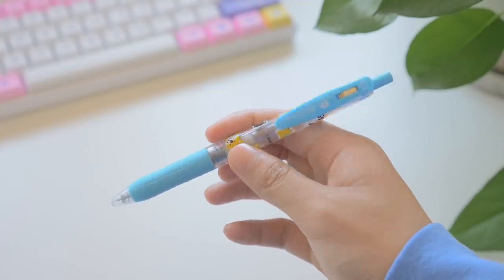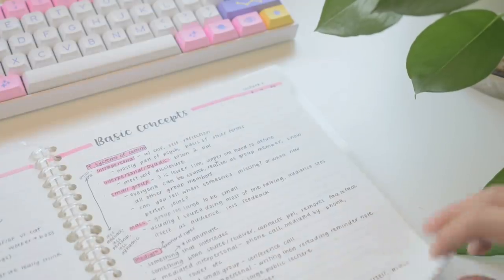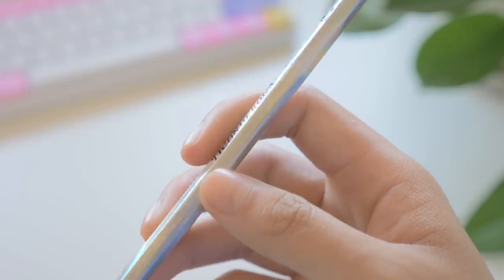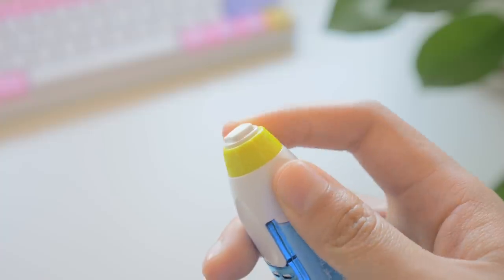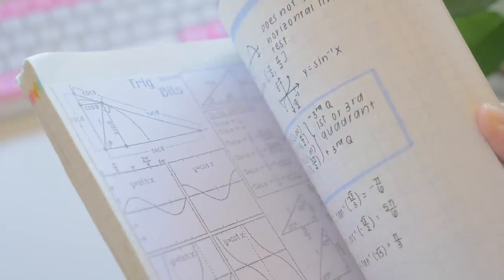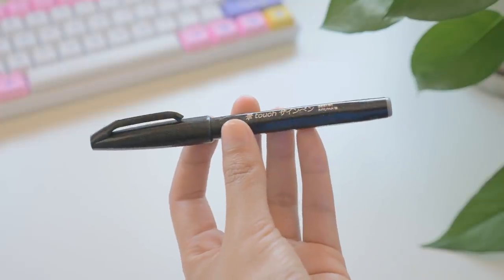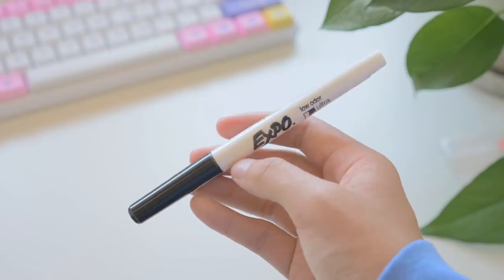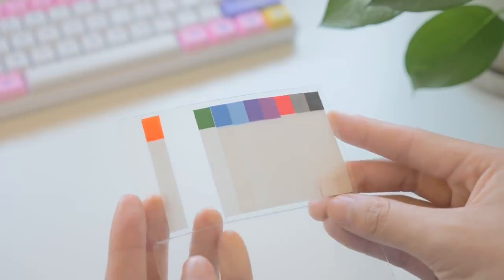if i could only keep 10 stationery items... // my capsule pencil case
i'm not sure what type of natural disaster would cause this impossible scenario. but just for funsies, here's my capsule pencil case, inspired by the concept of a capsule wardrobe. lmk what you'd pick, and if any of these surprised you :) ↓↓↓

hello hello all. today we're talking about stationery and school supplies! specifically, my top 10 most essential school supply items. these are the ones i've recommended over and over on this channel, because they're the best/my favorite/amazing, whatever positive adjective you can think of.

✰ EQUIPMENT
⋅ rode videomicpro
⋅ panasonic lumix gh5
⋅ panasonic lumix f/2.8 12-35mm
⋅ sigma f/1.4 16 mm lens